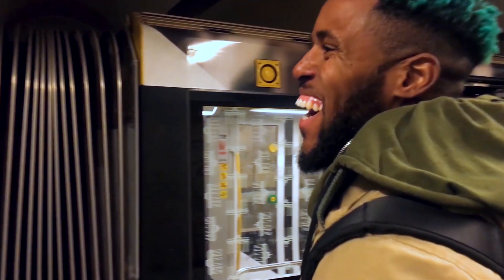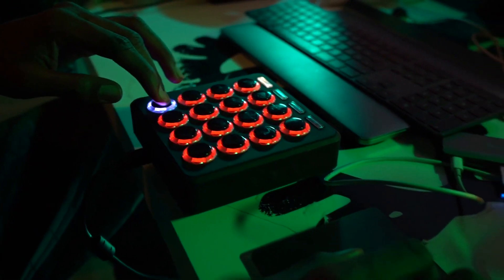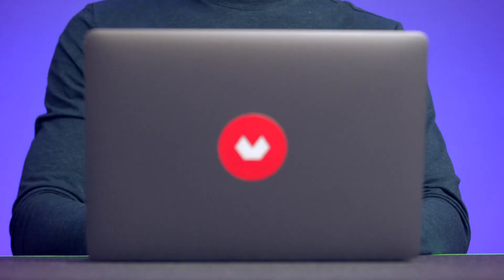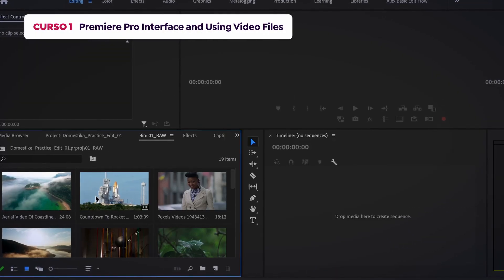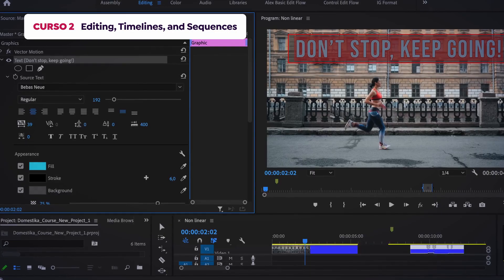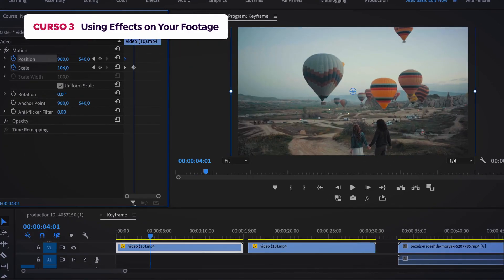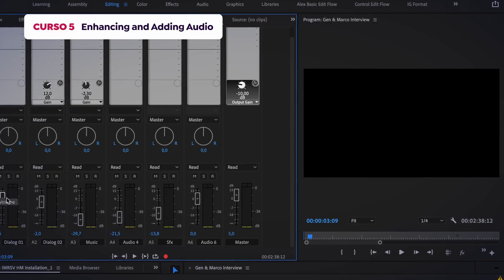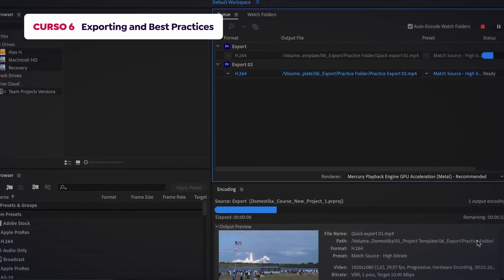DOMESTIKA BASICS Adobe Premiere Pro para principiantes de Alex Hall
Aprende a utilizar el software líder del sector desde cero y descubre cómo editar audio y vídeo de manera profesional